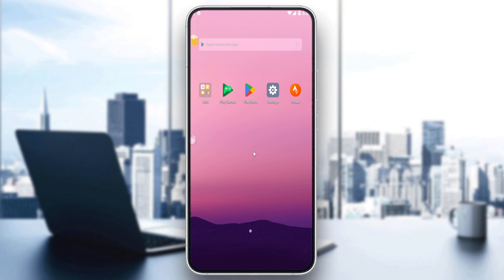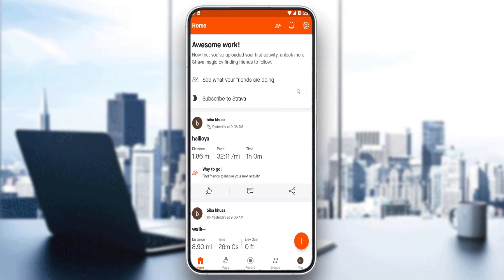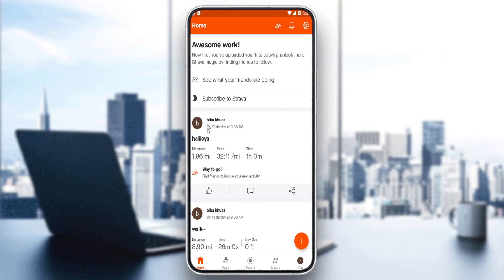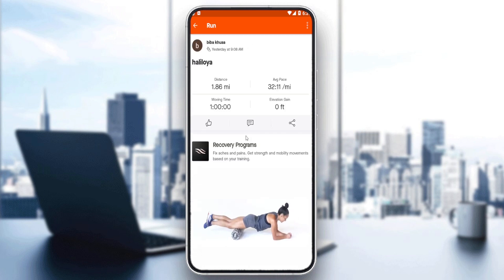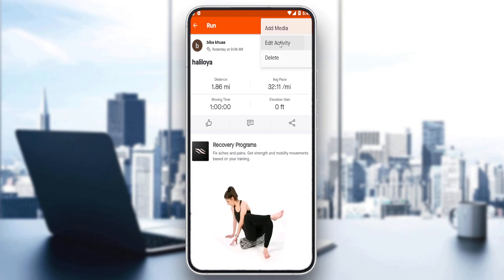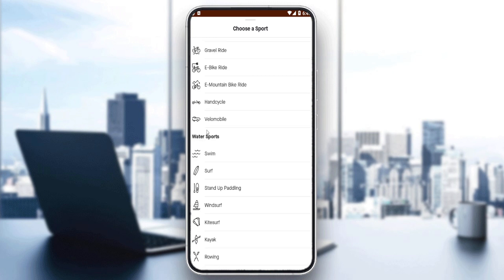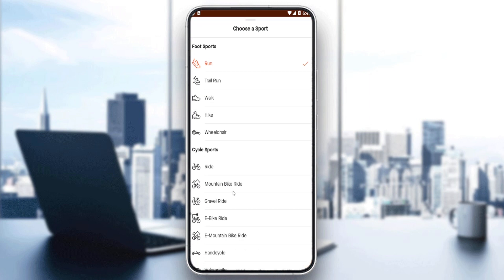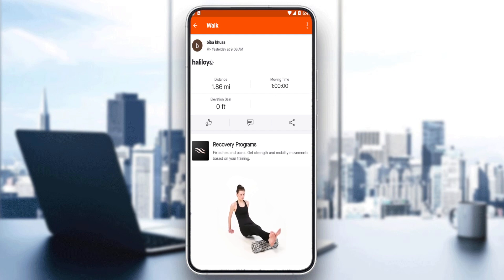How To Edit Activity Strava Tutorial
Today we talk about edit activity on strava,strava tips,strava tutorial,how to use strava,how to edit